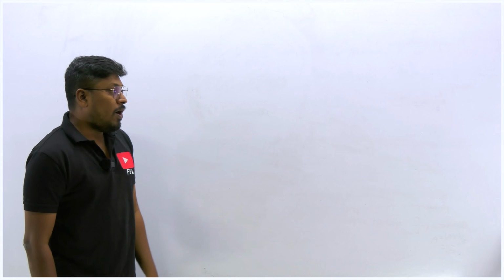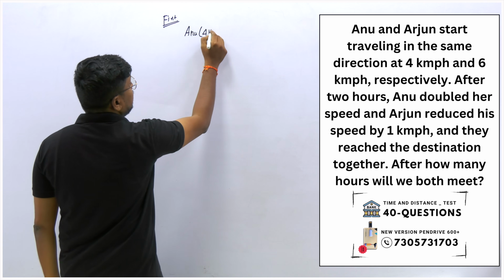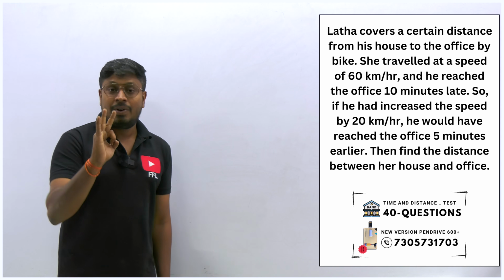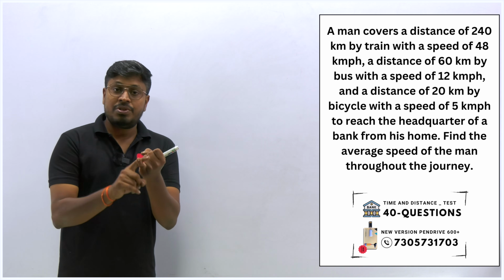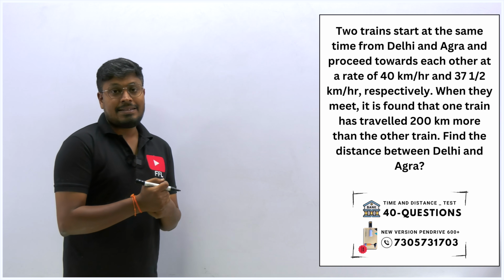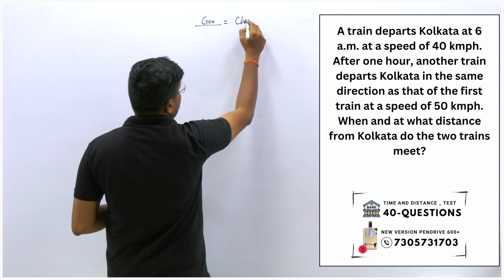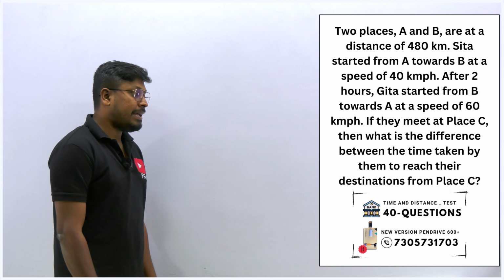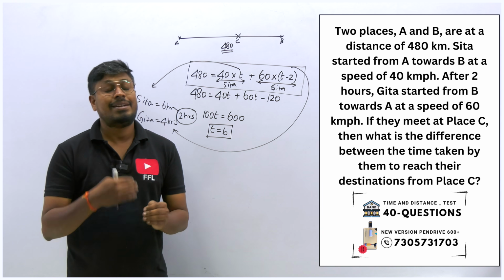In-Depth Solutions (Live Class-9) || Time and Distance {Important Questions}